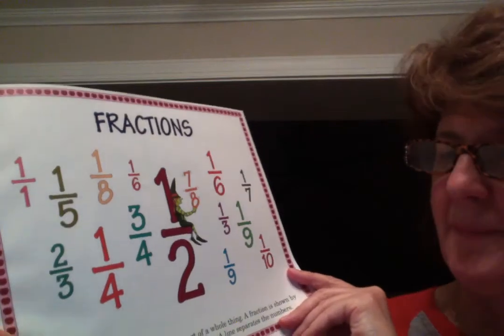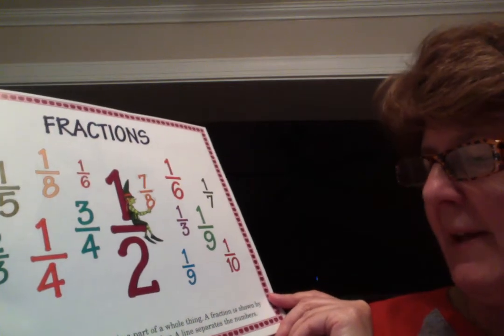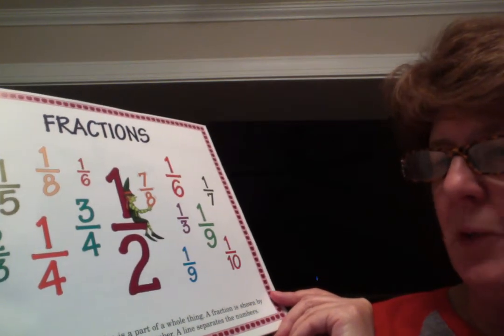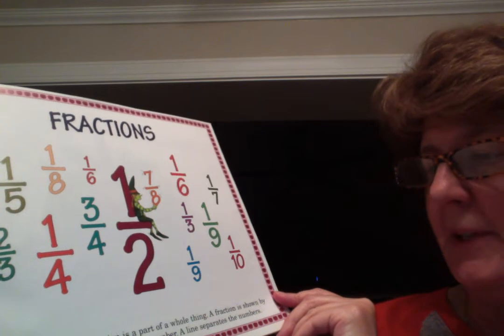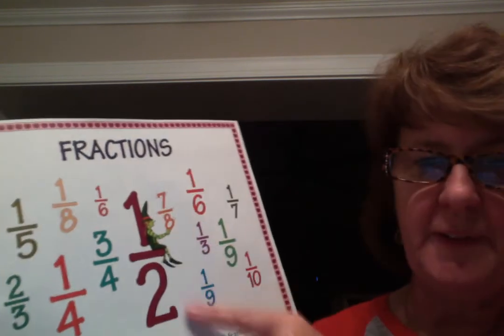Apple Fractions Story (read by Ms. Downs!)